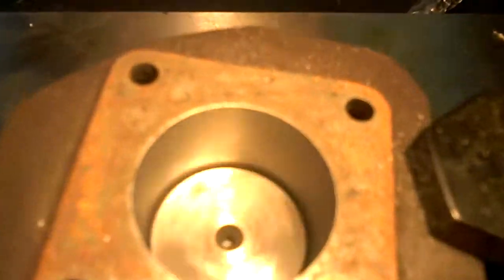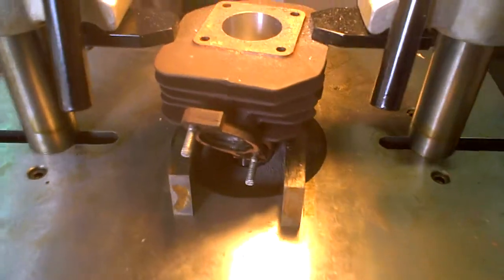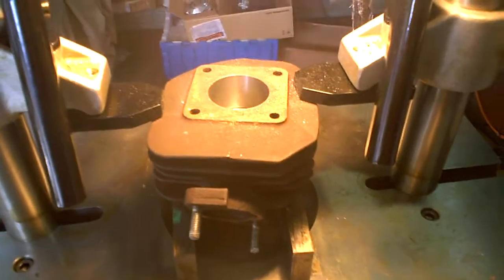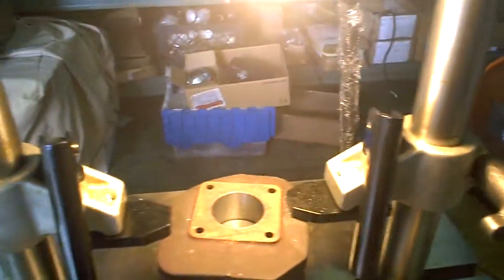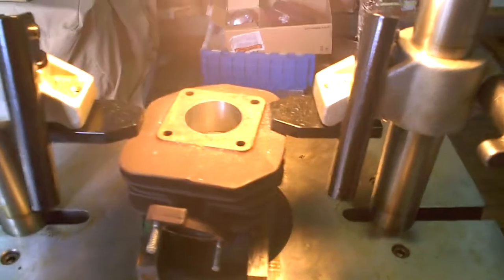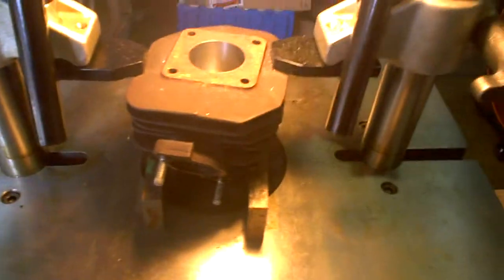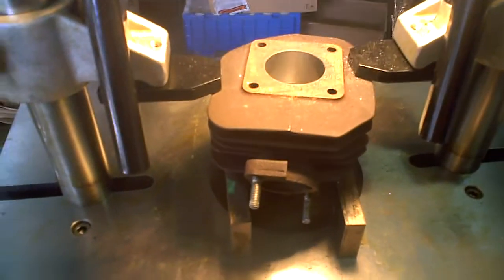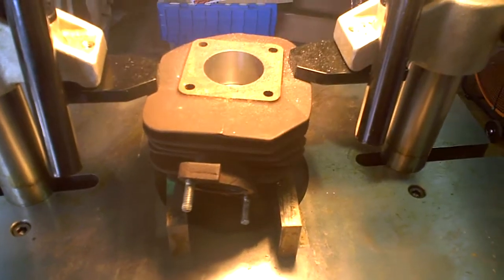Boring Out Cyclinder on Honda Joker 100cc 2T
Todays Project in the Research and Development department is a big bore piston for the Joker 100cc scooter we have in the warehouse. This is a classic Japanese Honda mid 90s grey market bike which Aprilia copied in the early 2000s to make the Habana later called the Mojito when Aprilia refurbished 1500 units of used 2000 and 2001 models they repurchased in Italy because they wouldnt sell and sent them to the US as the Mojito. Later on the Chinese OEMs copied the mold particularly ZNEN Motor Co and it has sold as the IL BELLO, ELVIS, RETRO from TNG and a ton of other names. In the end the original is called the Honda Joker and the Scooter Maven happens to love it so we are going to create our very own big bore cylinder for it and use a forged piston. So this is our new project for Sept 2010